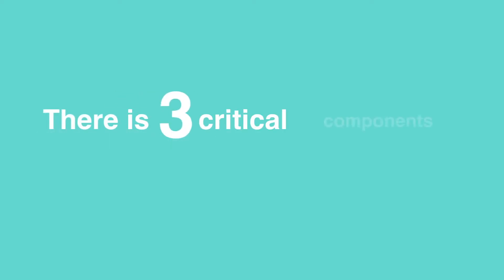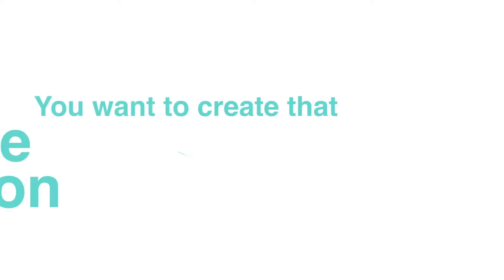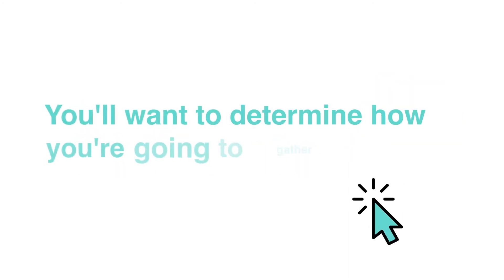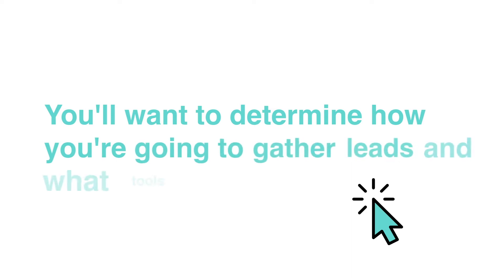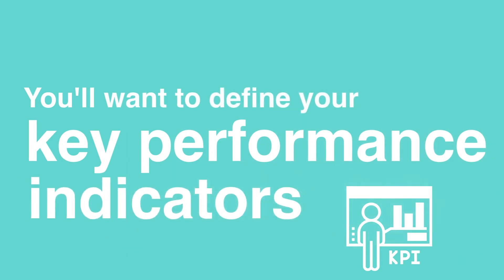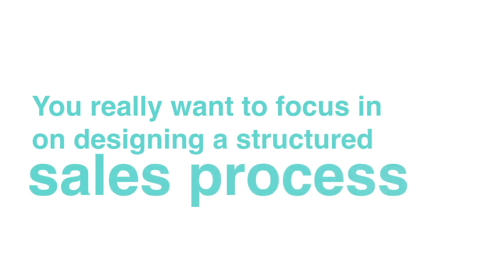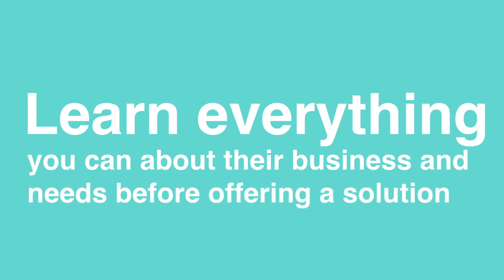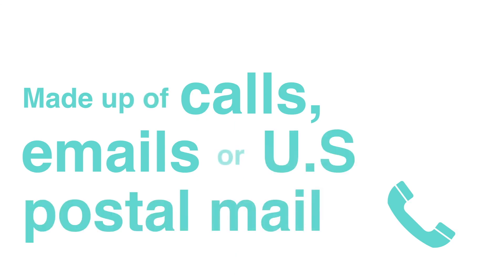How to Develop a Sales Strategy?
With the majority of work places utilising staffing employees as part of increasingly flexible and agile workforces, it is important to have the right strategies in place to capitalize. But, how do you develop a sales strategy!